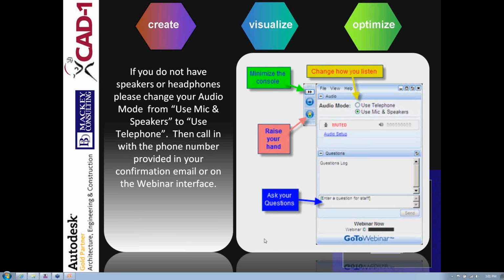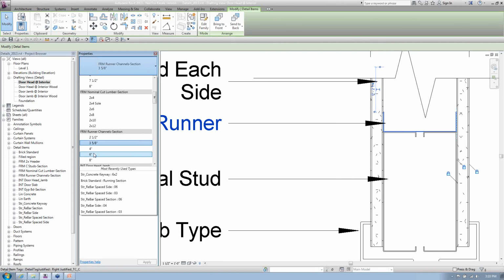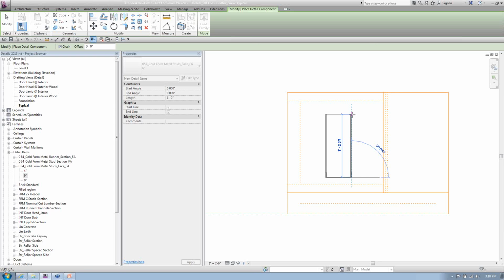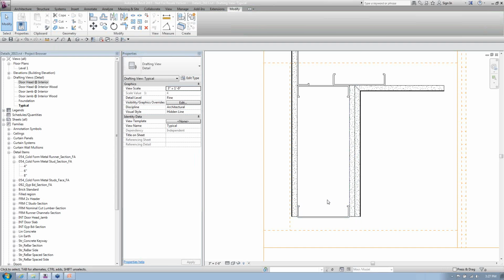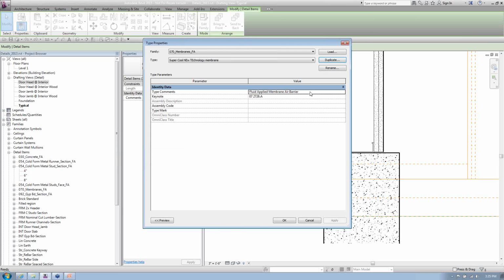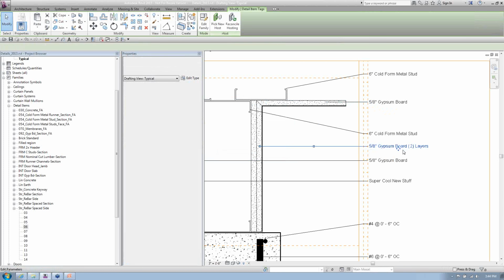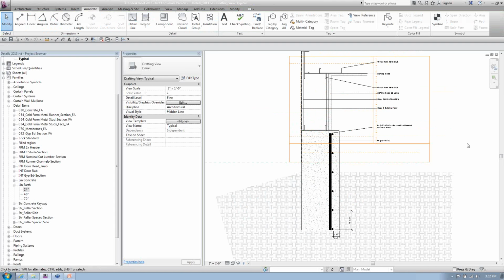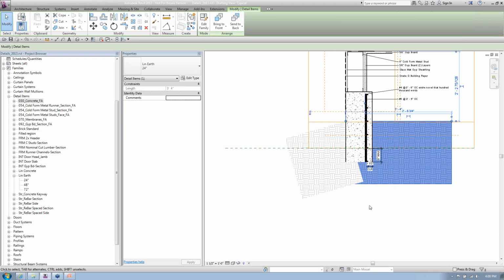CAD-1 Presents Detailing in Revit - Part 1- Featuring Brian Mackey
| Back by popular demand Brian Mackey' Detailing in Revit Series. Revit is more than capable of fabrication detailing. There are definite benefits of using the intelligence and speed of Revit for detailing. "Model as simple as you can get away with, detail as much as you need."